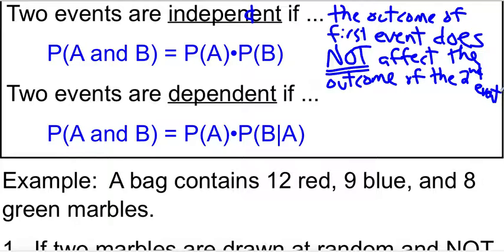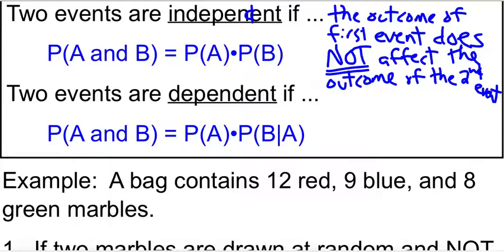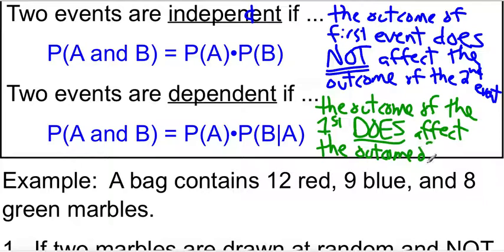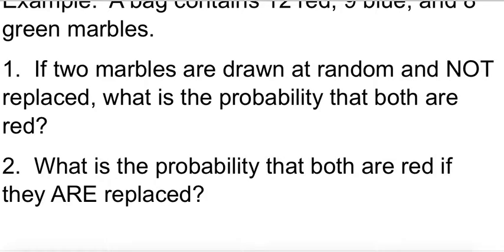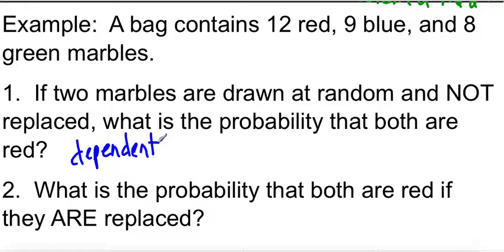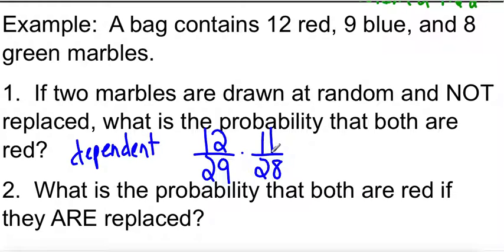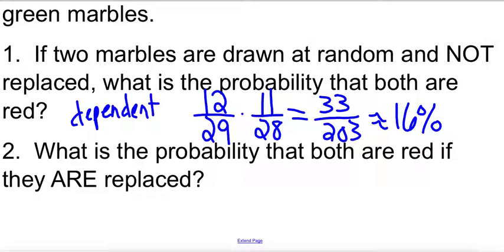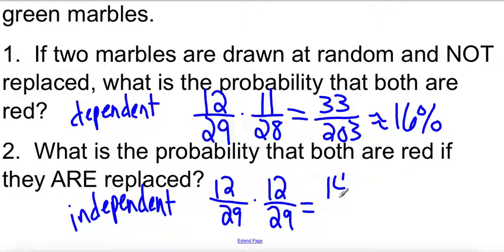PrB A2 Probability Notes Clip #2